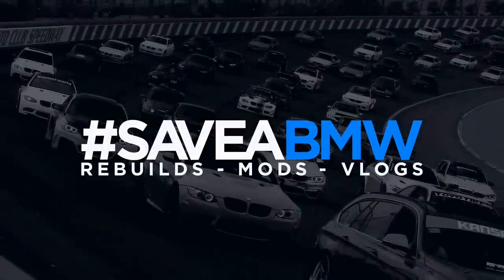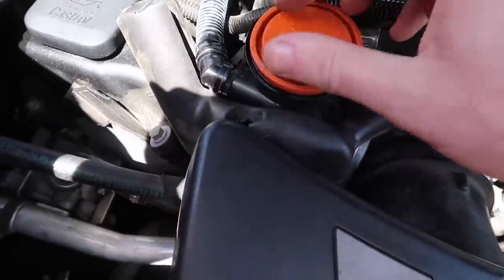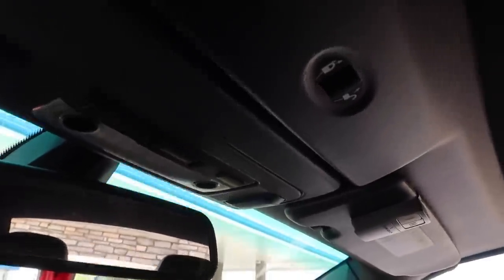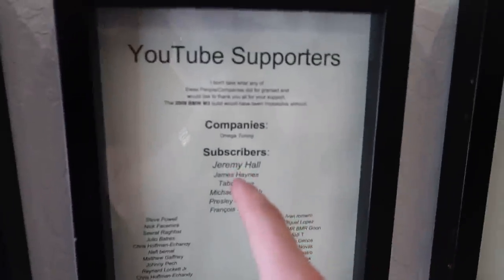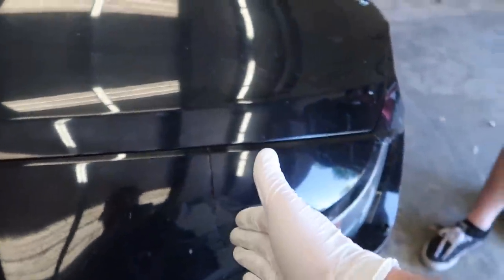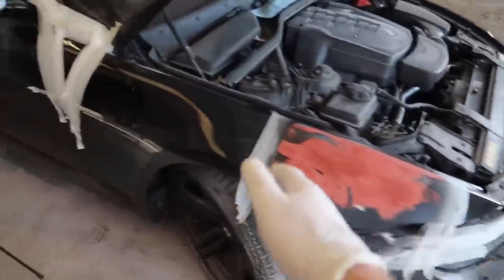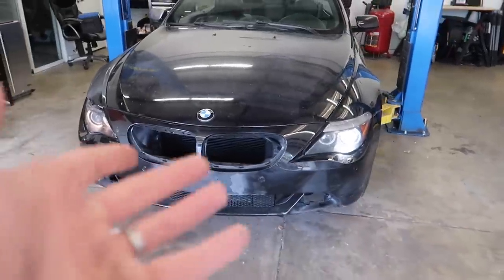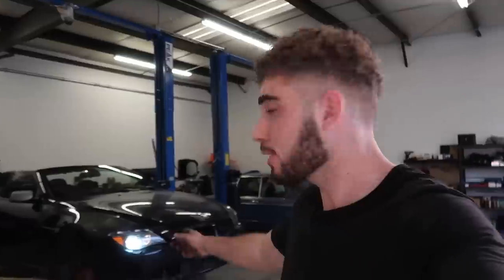Rebuilding My TOTALED $800 BMW V8 650I! (Part.3)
Support your man below ad be shouted out I the exit video and be featured and apart of the 650i Plaque!

MW 435I MOD LIST:
KiesMotorsports
BurgerTuning
ShineArmor
AzaAutoWheel
Suvneer
FitedRacing
TireWheelZone

FIXING ALL THE FLAWS WITH THE 650I!